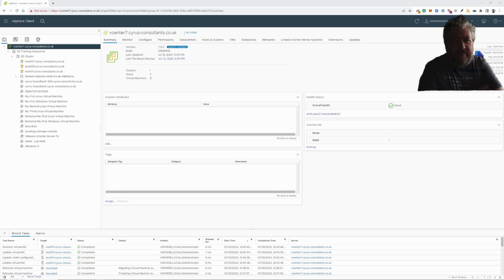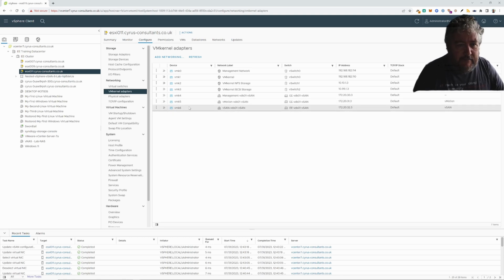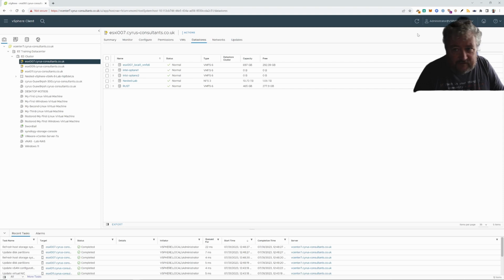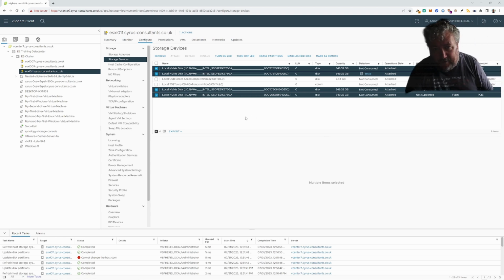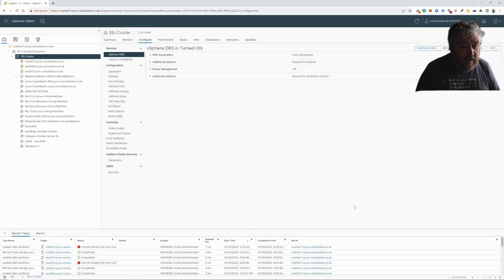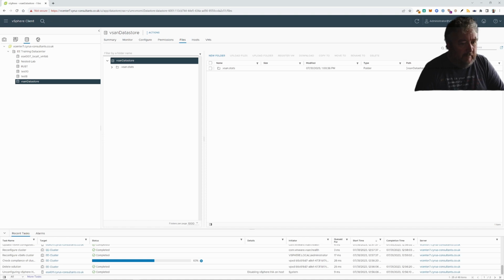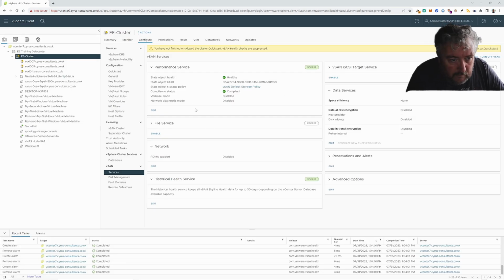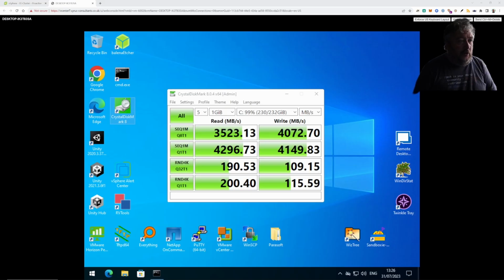Part 40: HOW TO: Create a VMware vSphere 7.0.3 vSAN datastore using Intel Optane NVMe storage device